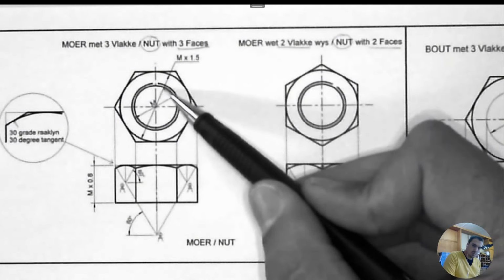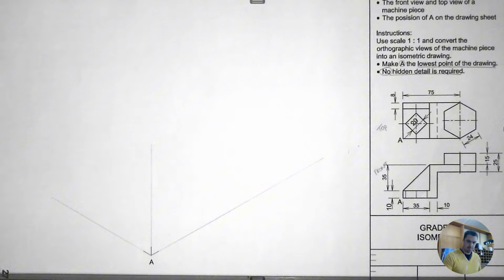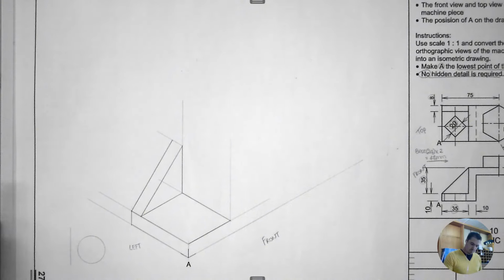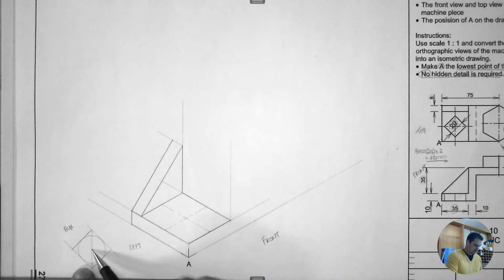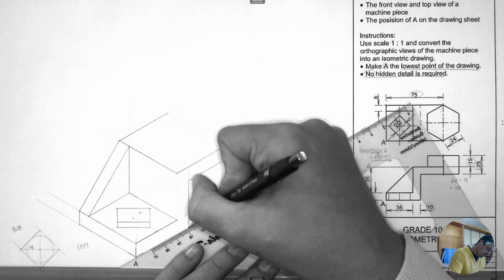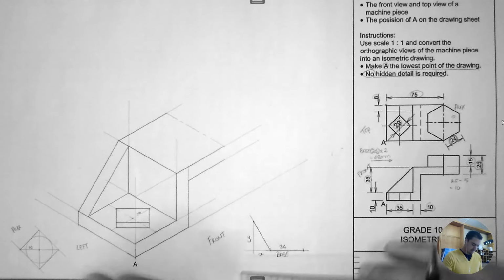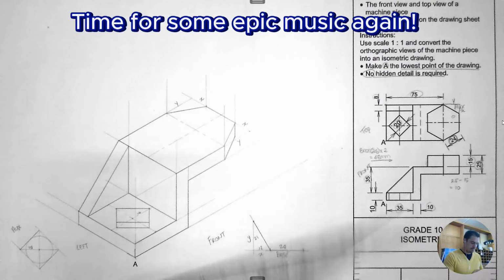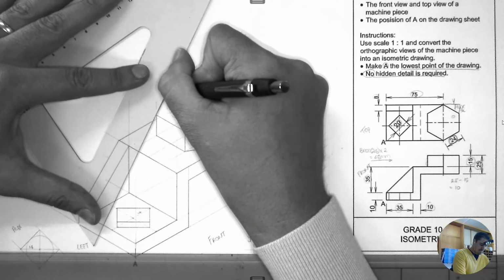Gr 10 Nov Exam Preparation 2024, Paper 2 - Mechanical Ana, Isometric, Mechanical Assembly Prep.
NB!!! Kickstarter for 2025

00:00 Bolt/Nut
02:00 Isometric
11:46 Iso Aux view
17:41 Mechanical
31:22 Mec Example Question